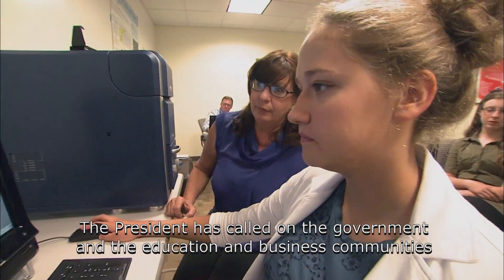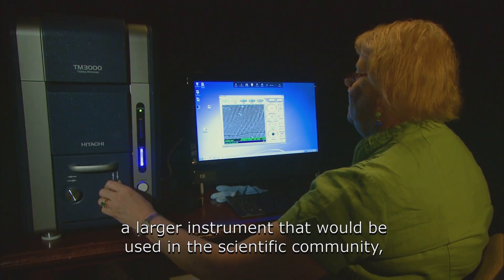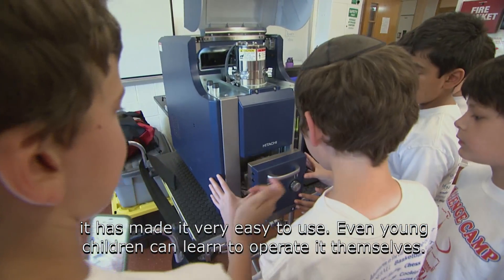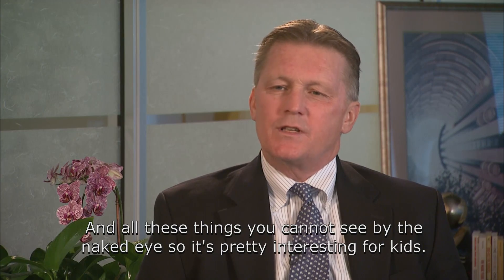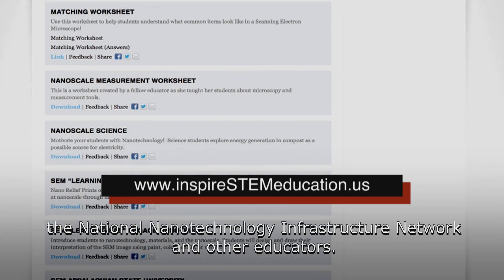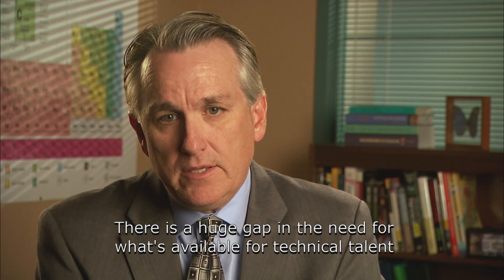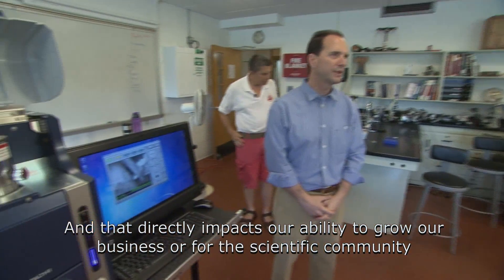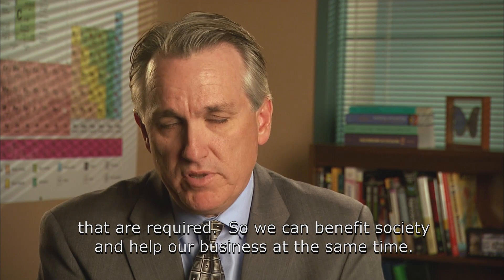Hitachi Helps Improve STEM Education in the USA - Hitachi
President Obama has made improving STEM (Science, Technology, Engineering and Math) education in the U.S. a focal point of his administration. He has also called on the business community to join him in promoting STEM education initiatives that will lead to more resources for teachers and more engagement among students. Hitachi has responded to the President's call to action by partnering with several non-profit organizations and universities to improve the quality of STEM education by providing better resources for students and for teachers. Hitachi High Technologies America, Inc., in particular, has developing an outreach program around nanoscience using its TM3000 Scanning Electron Microscope which it loans out to schools, colleges, universities and science camps free of charge. HTA has also developed a website comprised of educator-curated learning modules and other teaching tools to help teachers educate students about nanoscience.